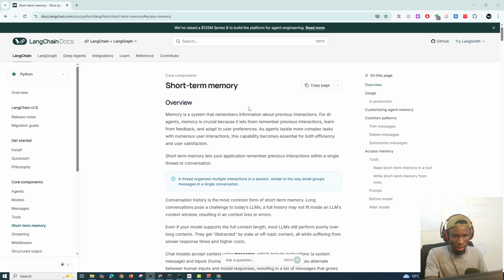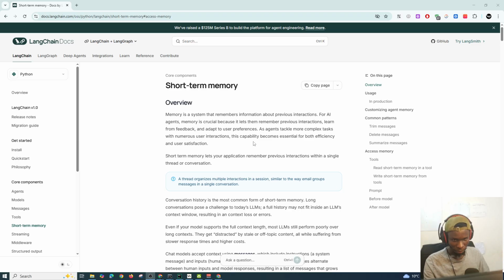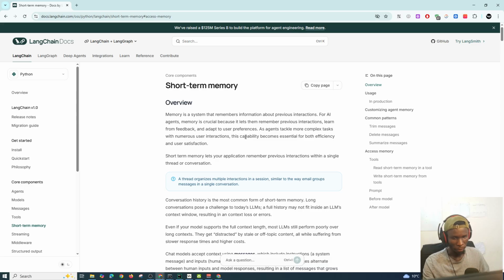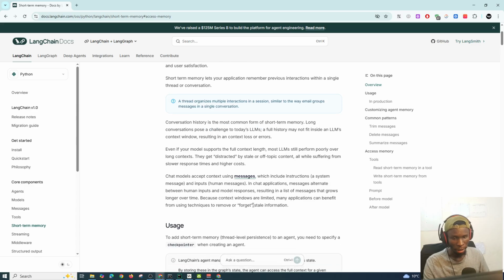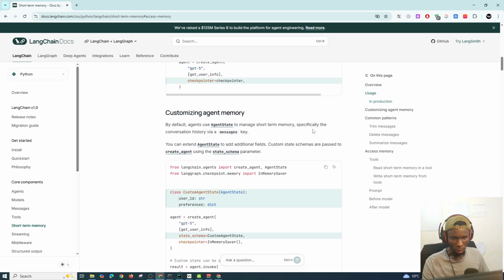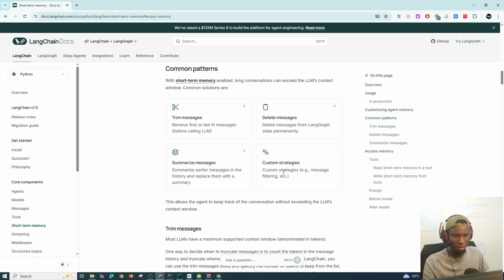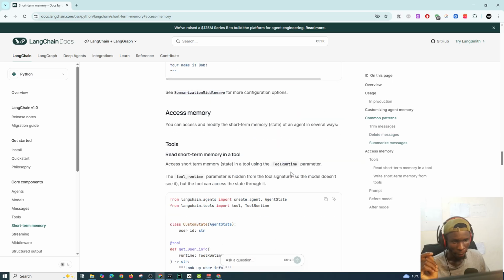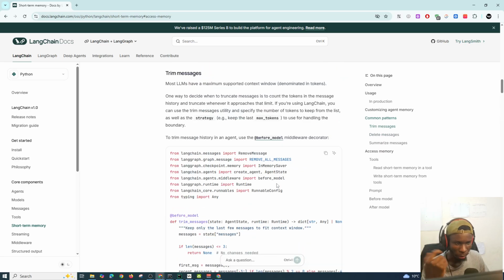How to Give AI Chatbot Memory Using LangGraph, LangChain and MongoDB to Remember User Context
🧠 Learn how to implement short-term memory for AI chatbots using LangGraph and LangChain!

In this tutorial, I'll show you how to build a production-ready memory system that:
✅ Remembers user context across conversations
✅ Handles long conversations without context overflow
✅ Uses smart summarization to compress old messages
✅ Extracts entities (names, preferences) using LLMs
✅ Manages multiple chat sessions with MongoDB

🔥 What You'll Learn:
- Understanding the memory problem in AI chatbots
- Implementing rolling window memory (keeping last N messages)
- Automatic summarization of older messages
- LLM-based entity extraction (no regex!)
- Building a Streamlit UI for chat management
- Integrating MongoDB for persistent storage

💻 Tech Stack:
- LangGraph for conversation flow
- LangChain for LLM integration
- Groq API (fast & free LLM inference)
- MongoDB for persistence
- Streamlit for the UI